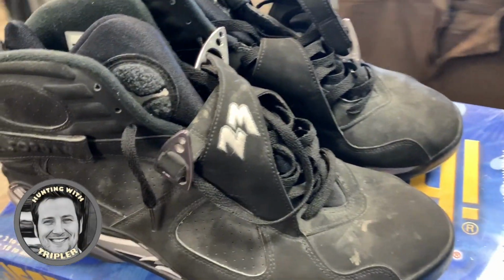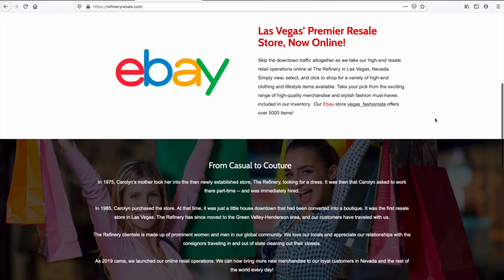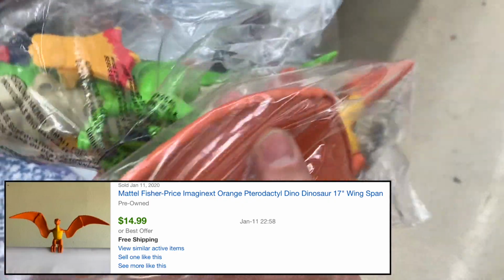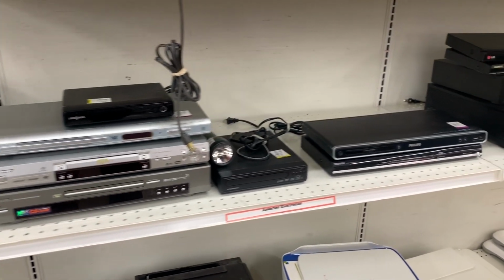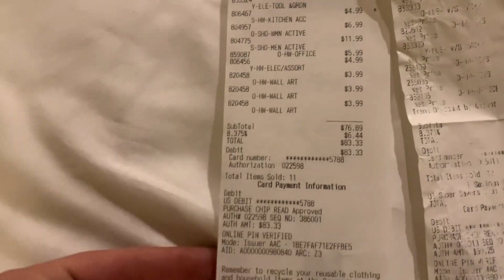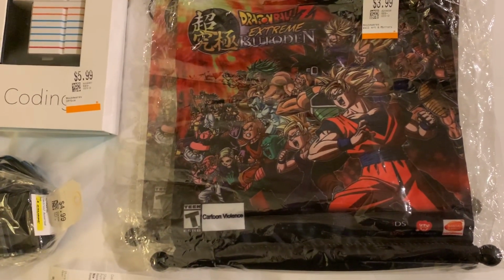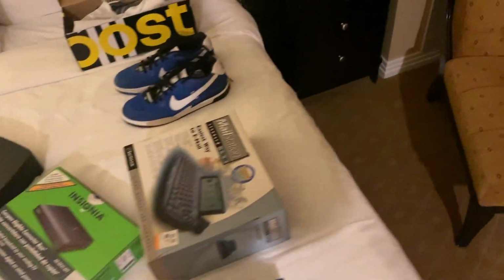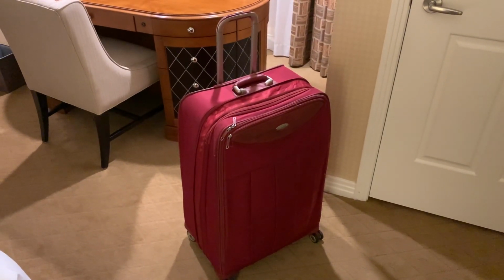Here is How I Thrift On The Road | Las Vegas Style - S1E23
In this weeks episode we are traveling out to Las Vegas in search of a wholesale product I can list on Amazon. It is overwhelming and exciting all wrapped up together. On one evening we went out thrifting and show how I ship items back to myself when on the road.

If you're interested in the wonderful store that is the Refinery, link is here to the